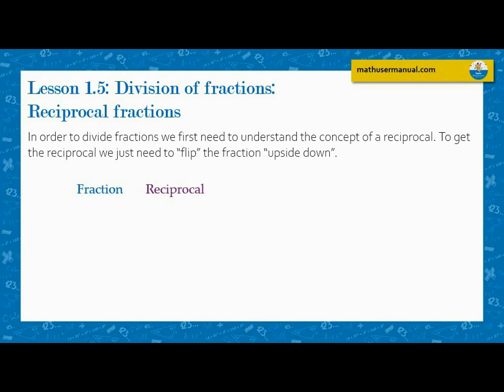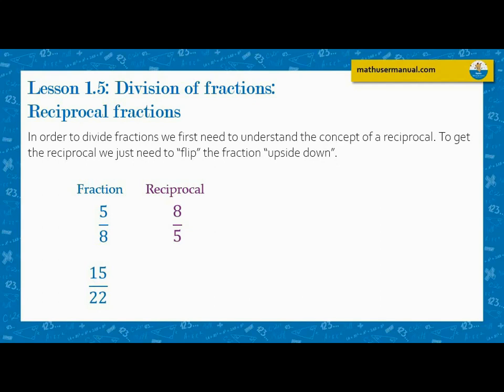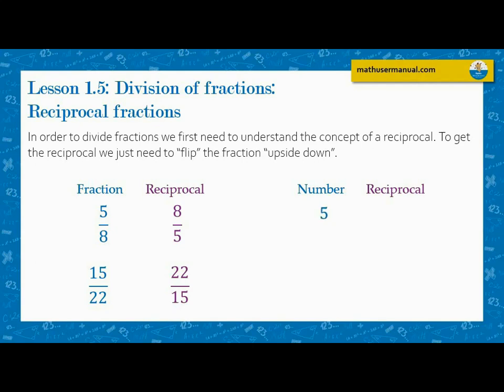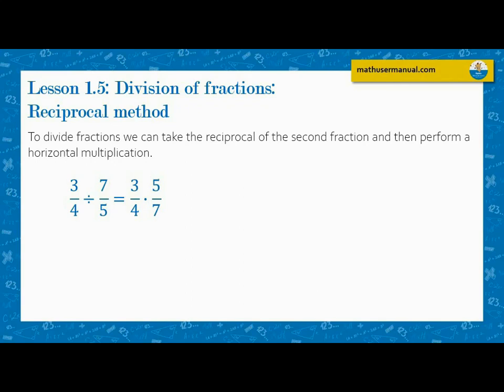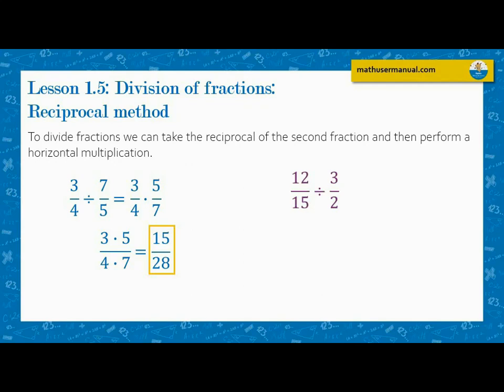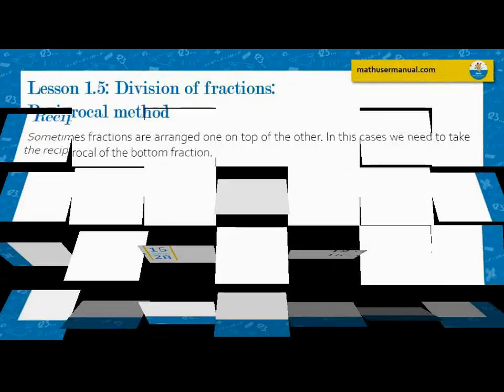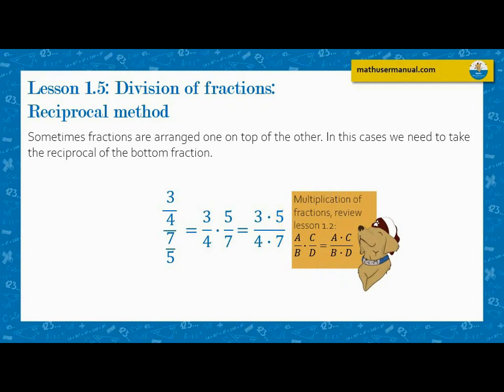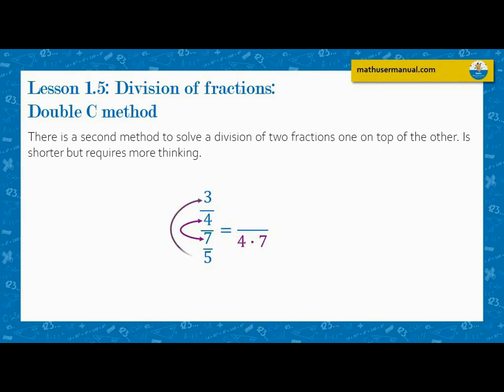Lesson 1.4: Division of fractions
00:00 Reciprocal numbers
01:41 Reciprocal method
03:49 Four level fractions
04:35 Double C method
05:33 About us